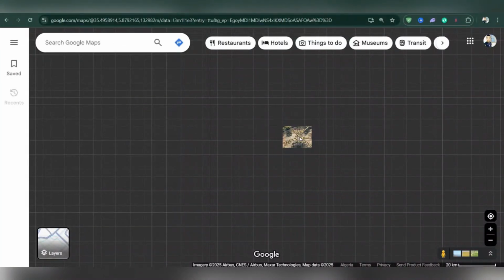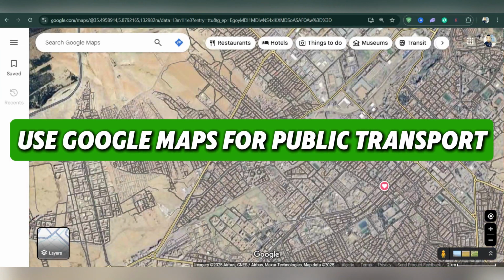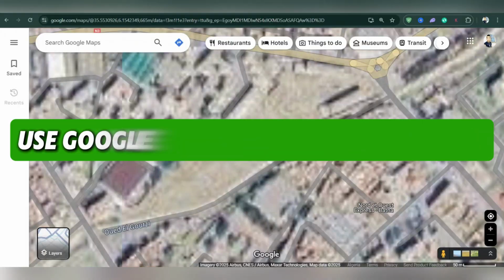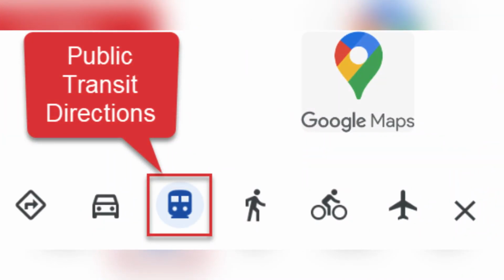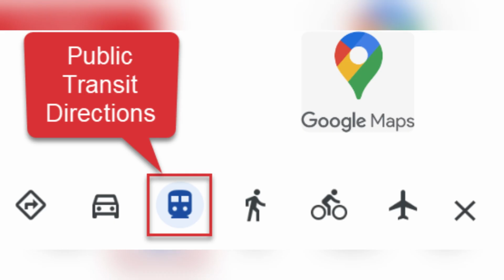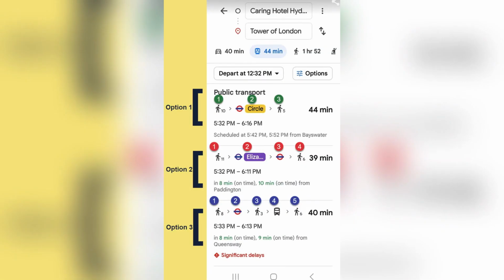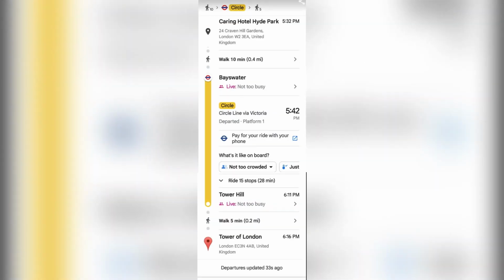How to Use Google Maps for Public Transport (2025 Guide)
Want to find the best bus, train, or metro routes with Google Maps? This tutorial will show you how to use Google Maps for public transport like a pro.

📌 In this video, you’ll learn:
✅ How to find the best public transport routes
✅ How to see bus and train schedules in real time
✅ Pro tips to avoid delays and plan your trip better

Navigate your city easily with Google Maps transit features!